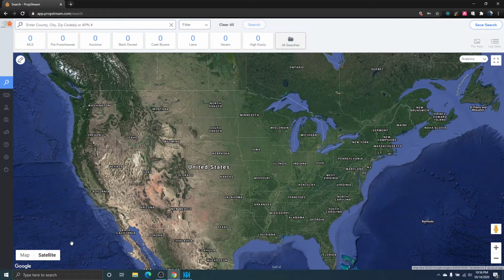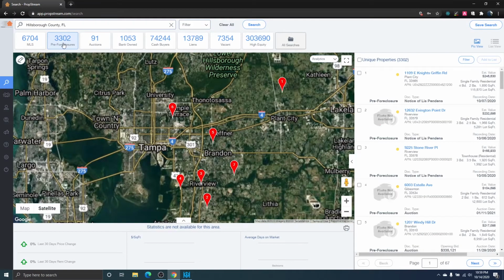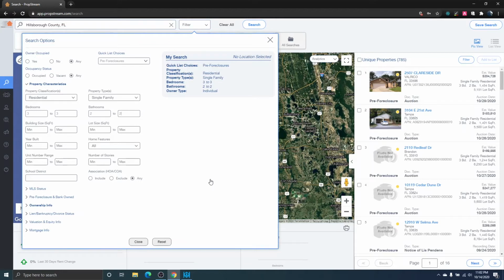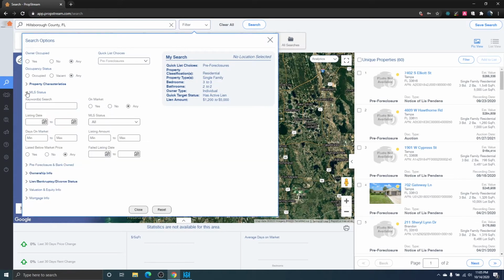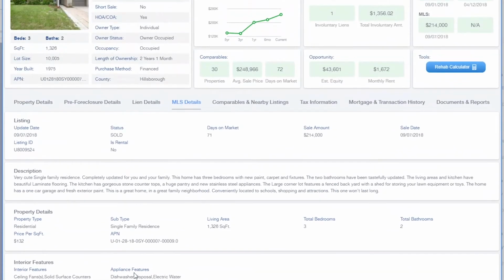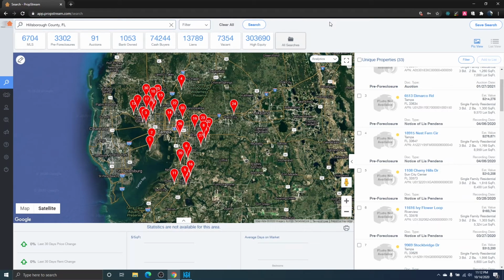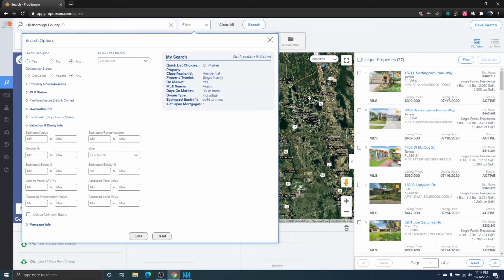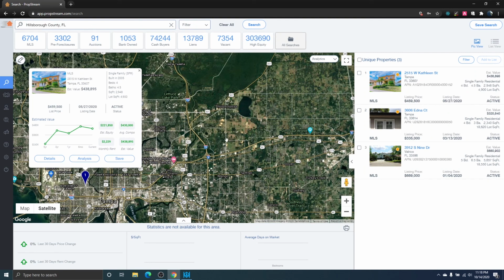Find Motivated Sellers with PropStream - Search and Filter Tutorial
This tutorial covers how to  find motivated sellers with PropStream. We'll use PropStream to search for potential sellers and build our leads list. We'll show you how to use PropStream's filters to layer multiple buying criteria to find sellers with multiple potential reasons to sell. Sure, there are free ways to find motivated sellers but this video shows you just how easy it can be to find your next REI deal.